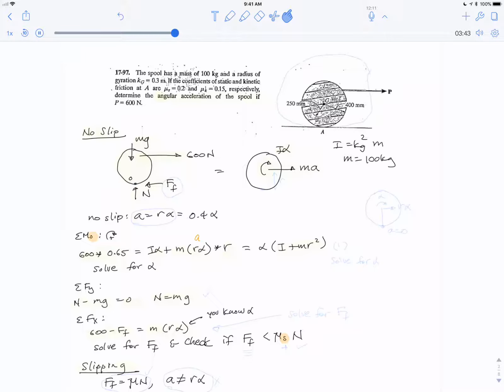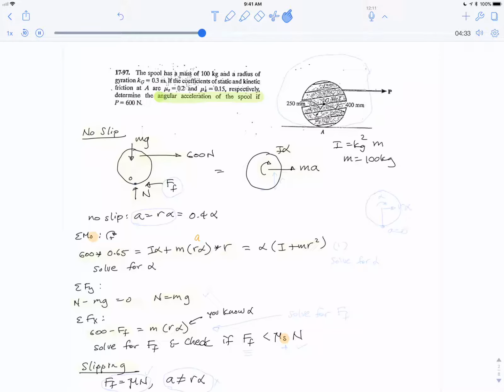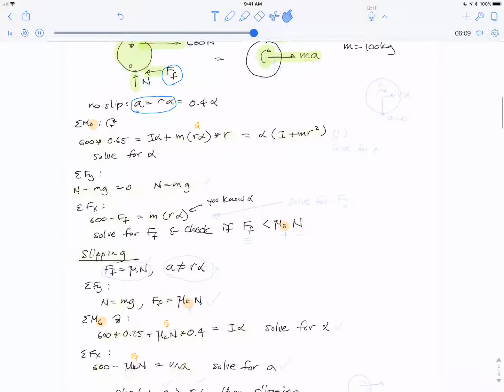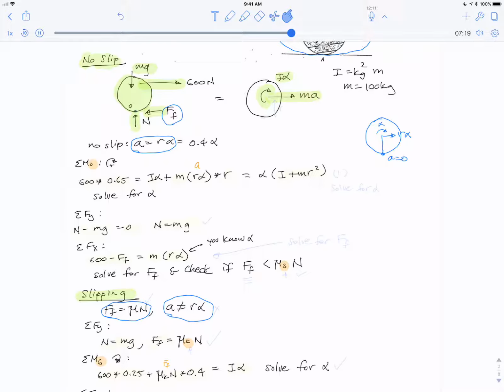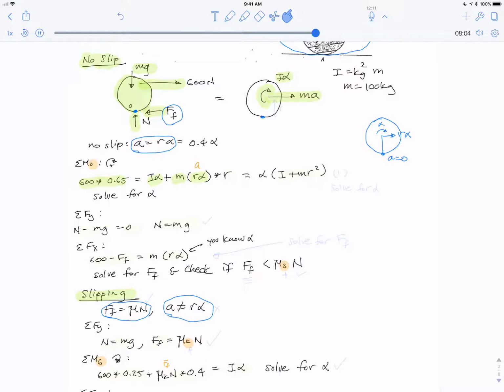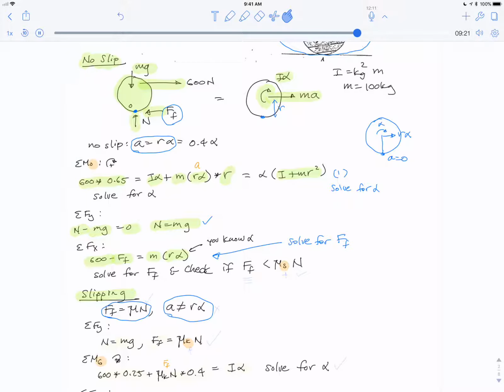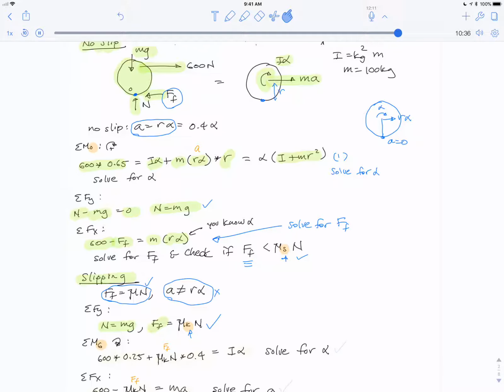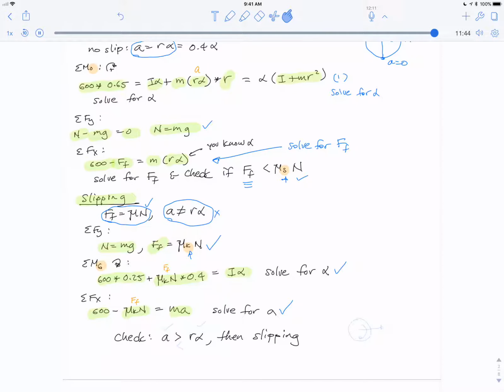Problem 17 97